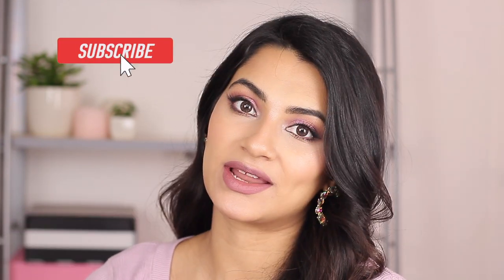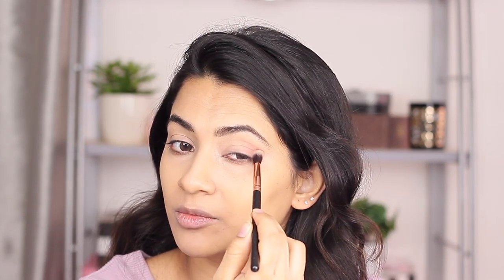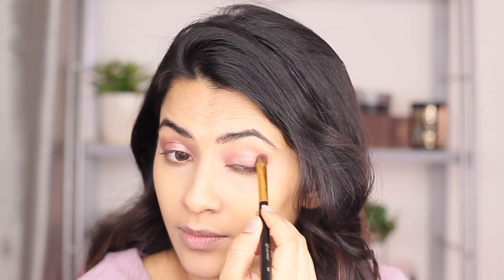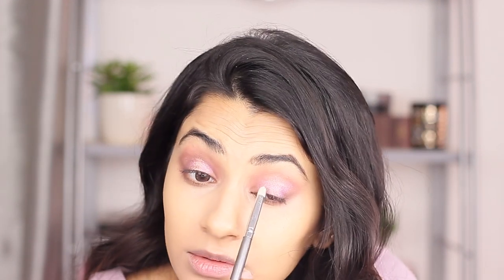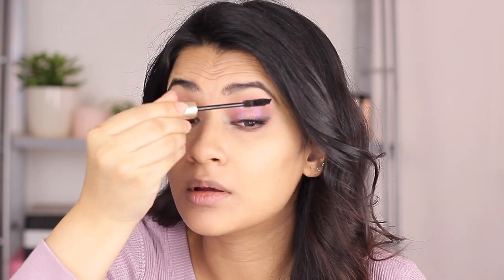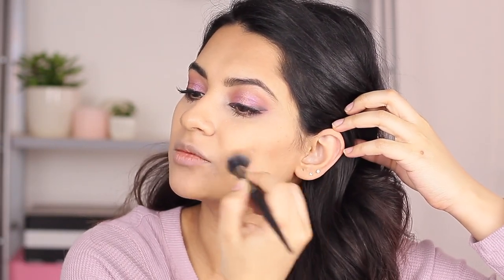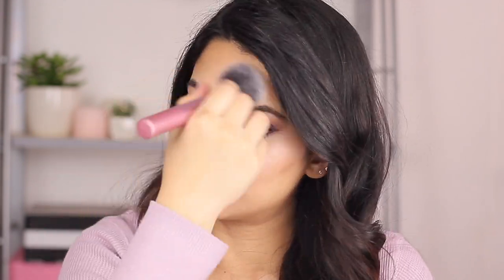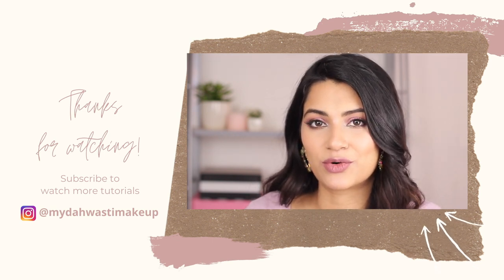At Home Date Night Makeup Look 2021 | Mydah Wasti Makeup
Here's an at home date night makeup look for this Valentines Day 2021. I wanted to do a simple look that would work for any occasion other than Valentines Day and not with the classic red lip. Hopefully, you guys will enjoy this one.

Products Used:
Khiels' Ultra Facial Moisturizer
Ardell Brow Pen in Dark Brown
Mac Face and Body in C3
Benefit Hoola Original Bronzer
Colorpop Super Shock Satin Blush in Birthday Suit
Maybelline liquid matte eyeliner
Essence Pure nude Highlighter in be my Highlight
Nyx Cosmetics soft lip cream in Rome
Nyx lingerie Liquid lipstick in Embellishment
L'oreal Voluminous Mascara in blackest black
Coty Airspun loose powder in Translucent

song: paradise by ikson

Hope you have a great weekend

I will see you guys next Friday